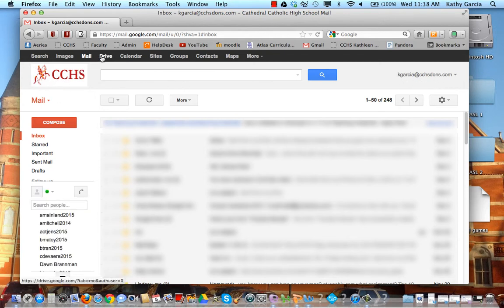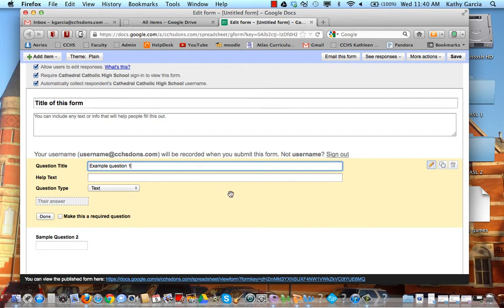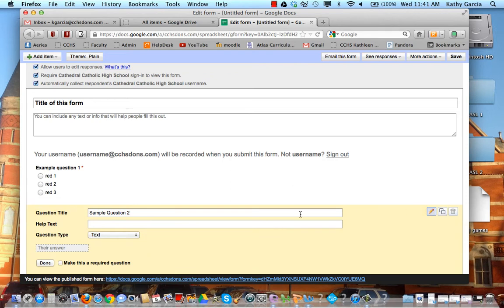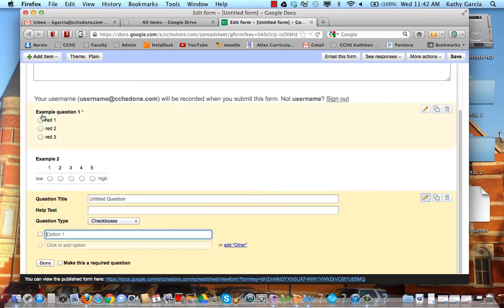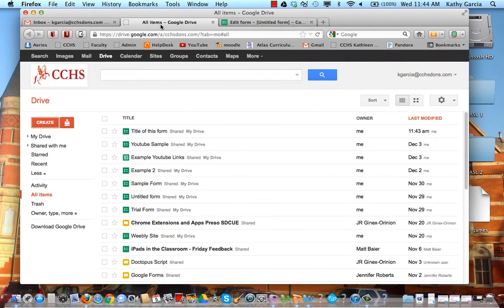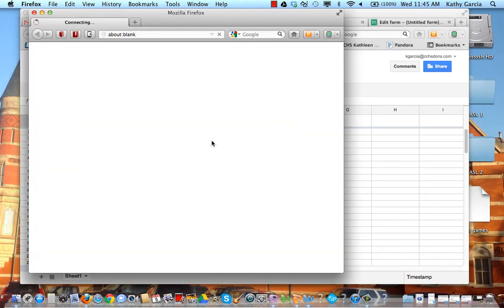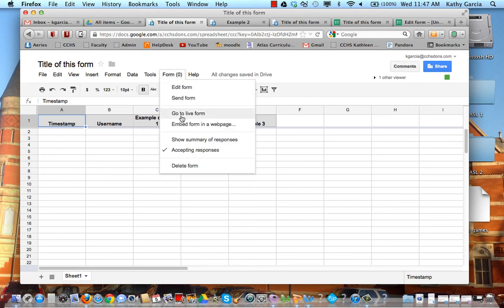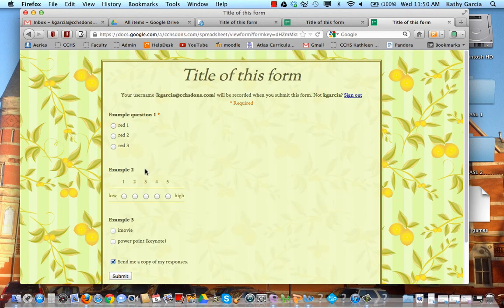Creating a Google Form .mp4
Step by step guide to creating a google form.